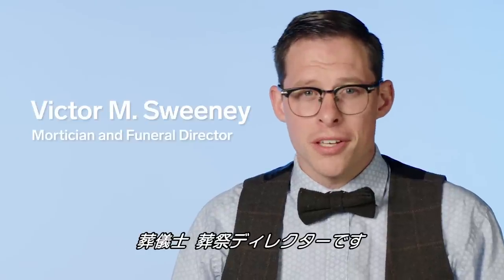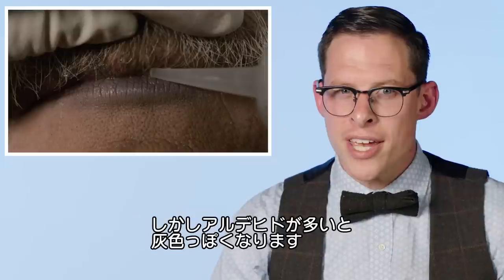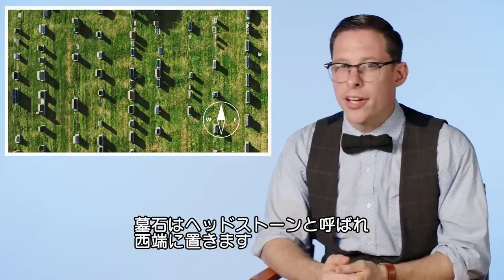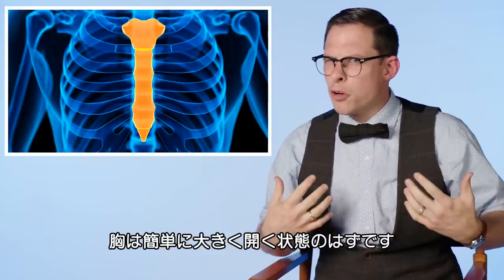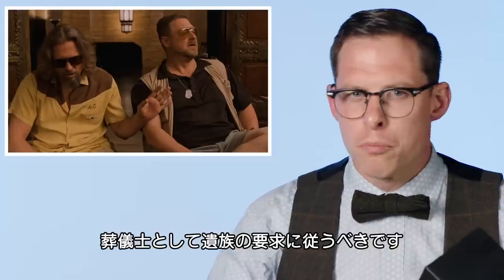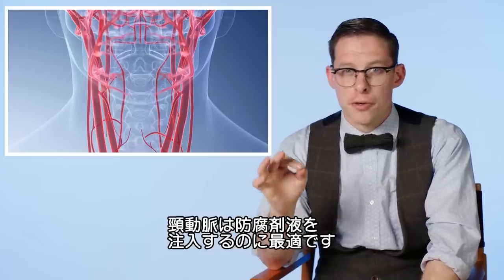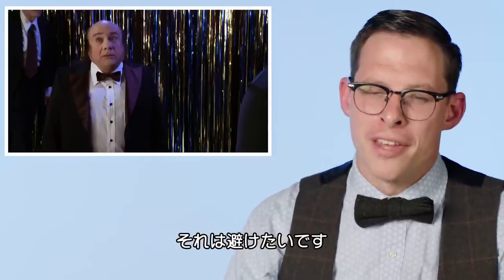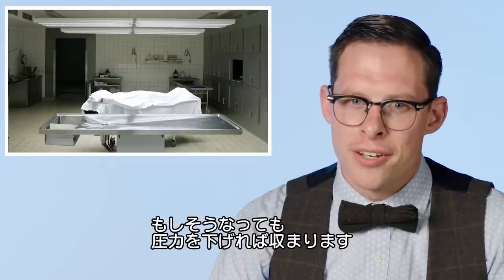葬儀師が映画の「遺体処理・埋葬シーン」の矛盾点を解説 | Technique Critique | WIRED.jp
葬儀師のヴィクター・M・スウィーニー（Victor M. Sweeney）が、映画やテレビで描かれる遺体の処理や葬儀のシーンを解説する。死は誰もが経験することであるからこそ、それぞれの遺体に真摯に向き合うプロフェッショナルな視点も見どころだ。